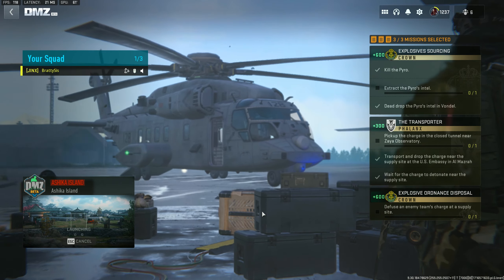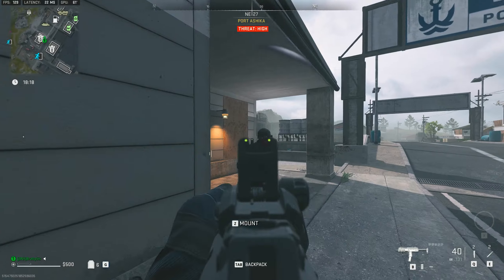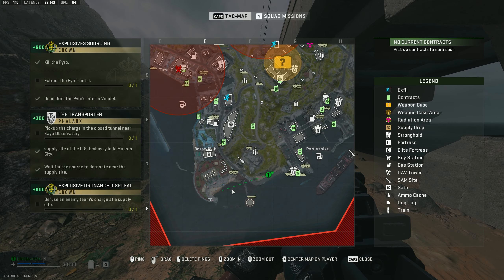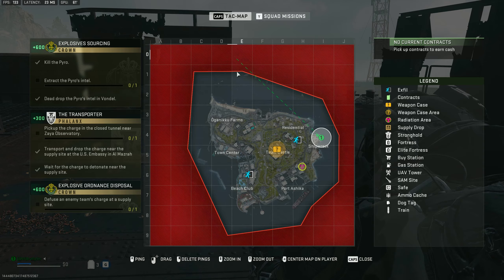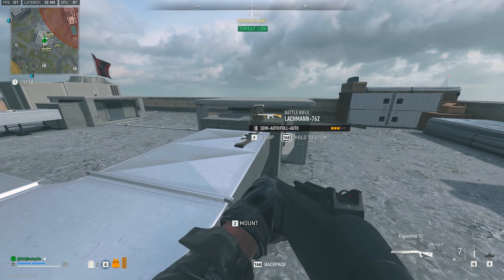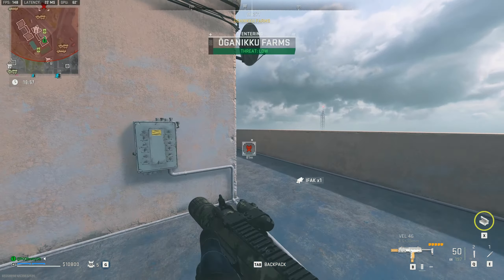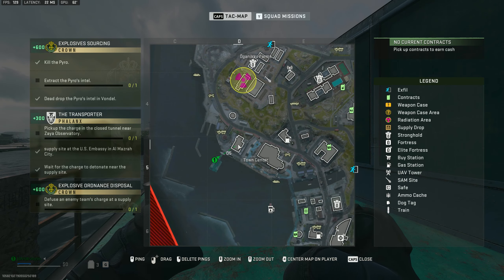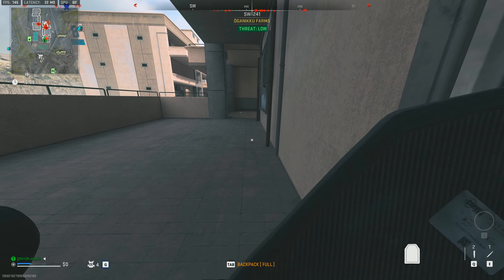MASTERING Every Spawn in ASHIKA ISLAND DMZ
DMZ Gameplay in 2024 with Jinx
MW2 DMZ Amateur

PC Specs🖥
CPU: AMD Ryzen 9 5900X 12-Core AM4 3.70 GHz Unlocked CPU Processor
GPU: ASUS TUF GAMING Radeon RX 6800 XT
PSU: Corsair SF750 750W 80 Plus Platinum Modular PSU
FANS: Lian Li INF120 Uni Fans x10
RAM: Corsair Vengeance RGB PRO SL 64GB (4x 16GB) DDR4 3600MHz CL18 Memory AMD
MOBO: MSI MEG X570S ACE MAX AM4 ATX Motherboard
CPU COOLER: Corsair iCUE H150i ELITE CAPELLIX 360mm Liquid CPU Cooler
STORAGE: Samsung 870 Evo 1TB 2.5" SATA III 6GB/s SSD
- Samsung 970 EVO Plus 500GB NVMe 1.3 M.2
- Samsung 980 Pro 2TB PCIe 4.0 NVMe M.2 SSD
CASE: Corsair iCUE 5000X RGB Temepered Glass Mid-Tower ATX Smart Case
Operating System: Windows 10 Home 64 bit Operating System

Call of Duty: Modern Warfare II is a first-person shooter video game developed by Infinity Ward for PlayStation 4, PlayStation 5, Xbox One, Xbox Series X/S and Microsoft Windows. It is the nineteenth game in the Call of Duty franchise, and the sequel to Call of Duty: Modern Warfare. Its logo was revealed on April 28th, 2022 the game was released on October 28th, 2022